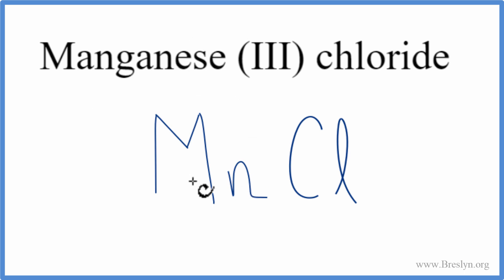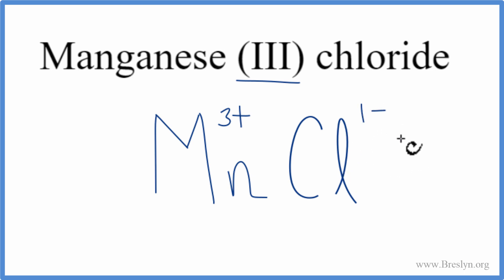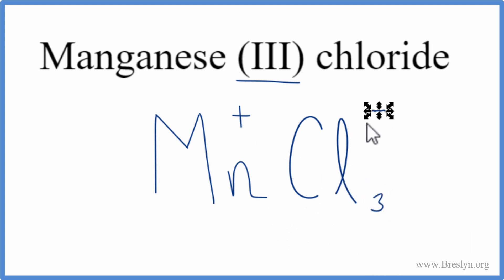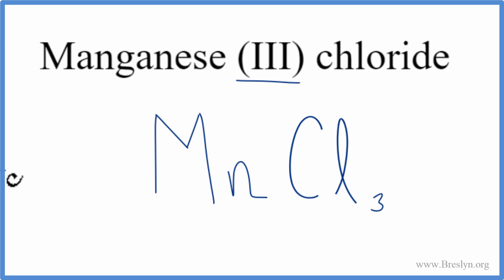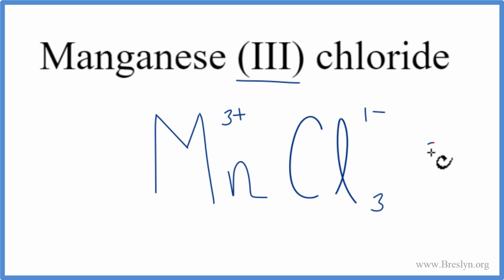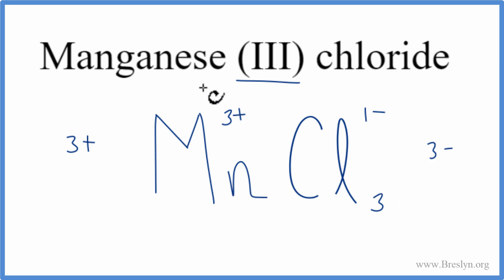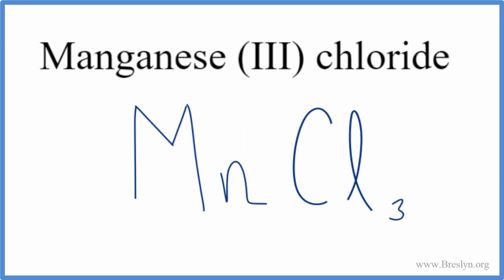How to Write the Formula for Manganese (III) chloride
In this video we'll write the correct formula for Manganese (III) chloride, MnCl3.

To write the formula for Manganese (III) chloride we’ll use the Periodic Table and follow some simple rules.

1. Write the symbol and charge for the transition metal. The charge is the Roman Numeral in parentheses.
2. Write the symbol and charge for the non-metal. If you have a polyatomic ion, use the Common Ion table to find the formula and charge.
3. See if the charges are balanced (if they are you’re done!)
4. Add subscripts (if necessary) so the charge for the entire compound is zero.
5. Use the crisscross method to check your work.

For a complete tutorial on naming and formula writing for compounds, like Manganese (III) chloride and more, visit: